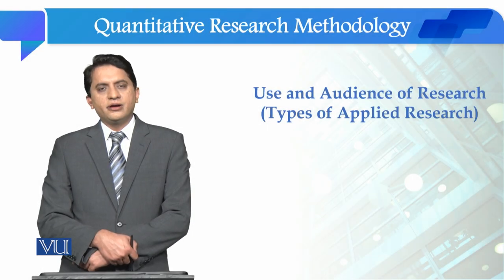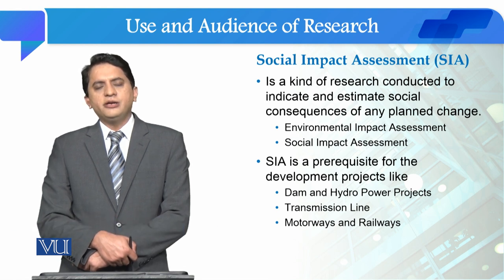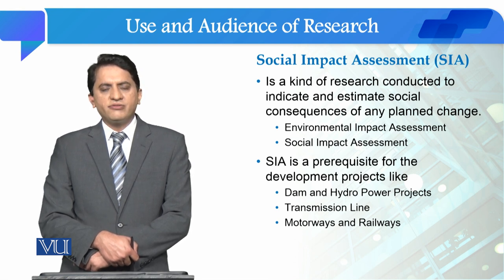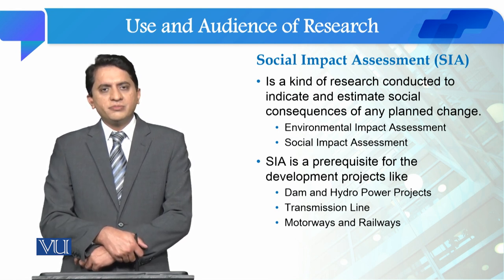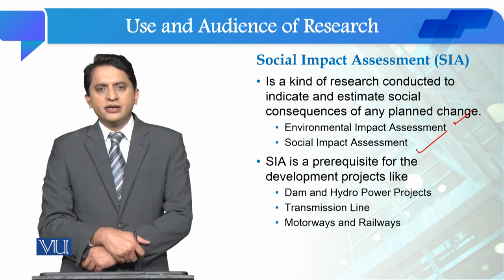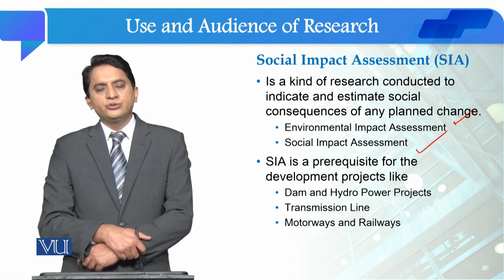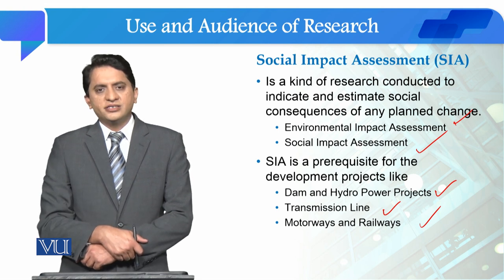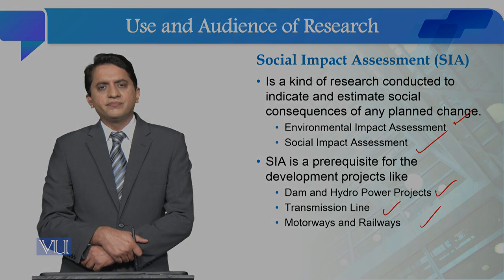Social Impact Assessment (SIA) | Quantitative Research Methodology | SOC509_Topic013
Topic013: Use and Audience of Research,
Types of Applied Research - Social Impact Assessment (SIA),
By Dr. Qaisar Khalid Mahmood